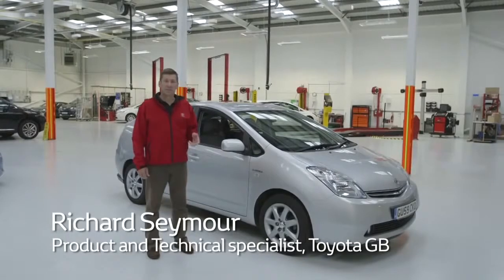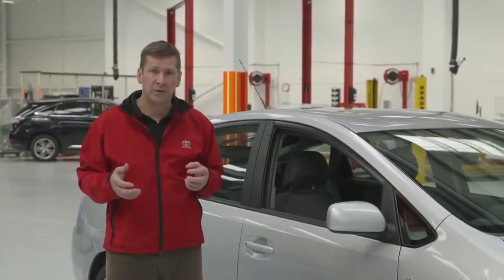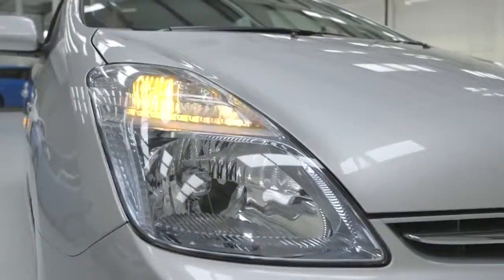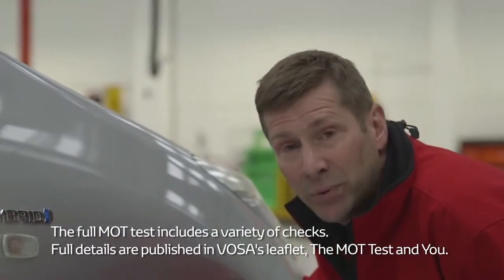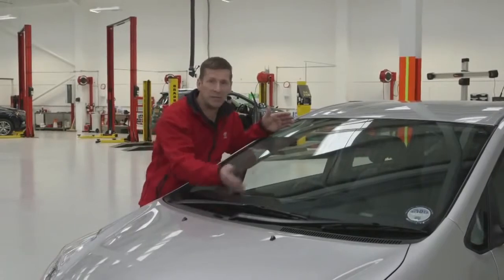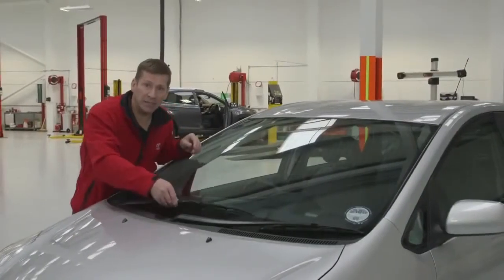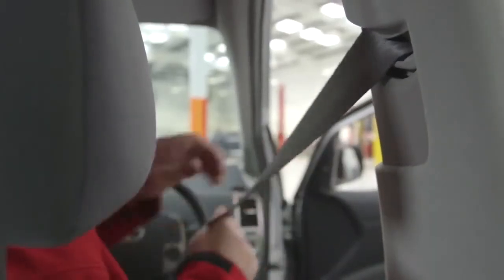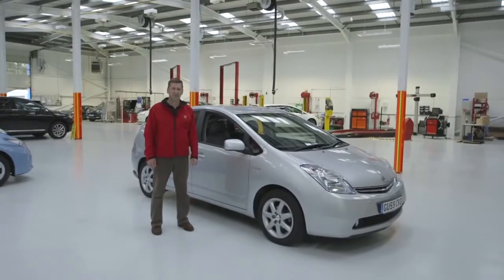Toyota How to pass your MOT test